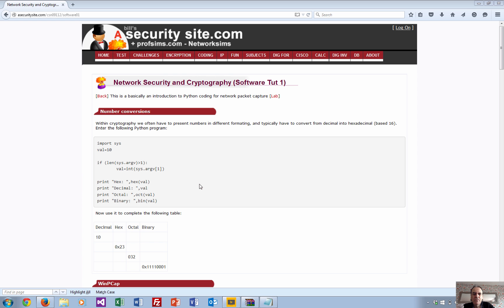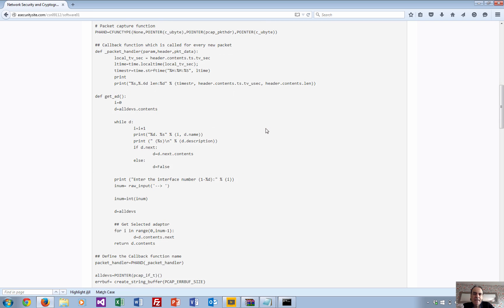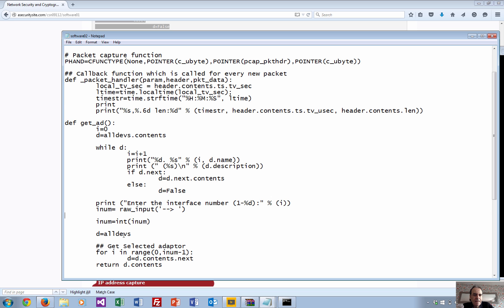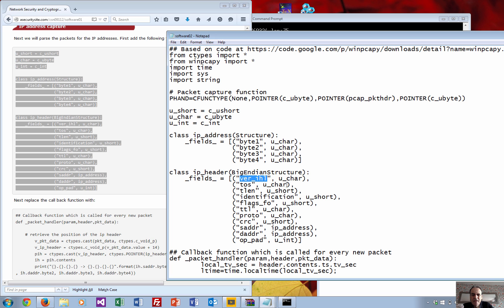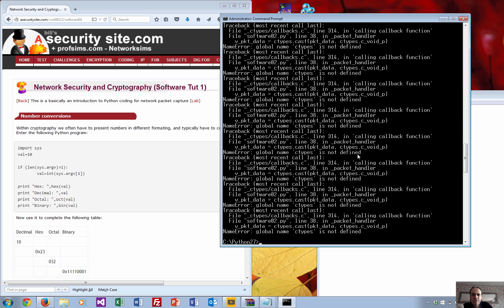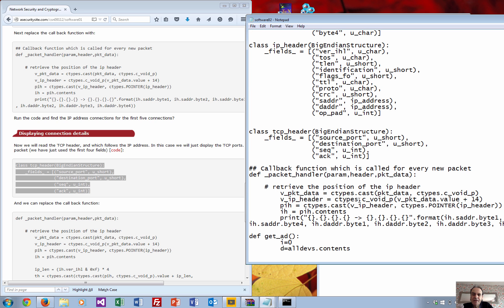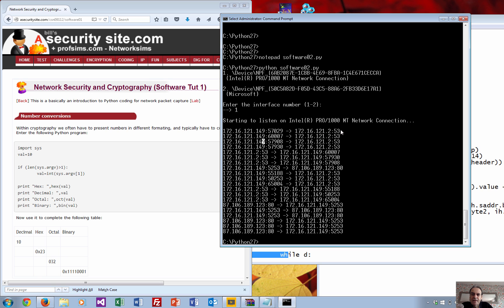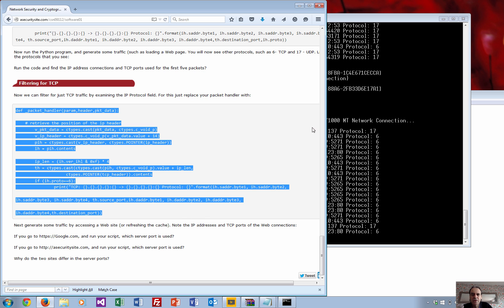WinPCap and Python